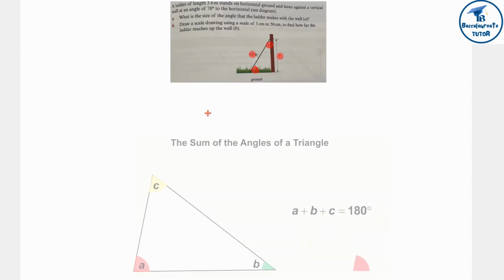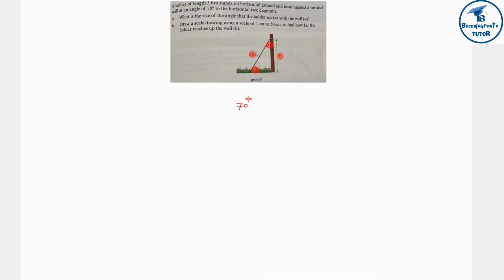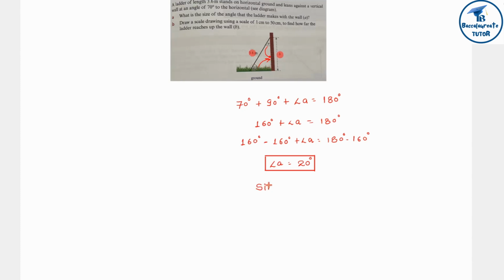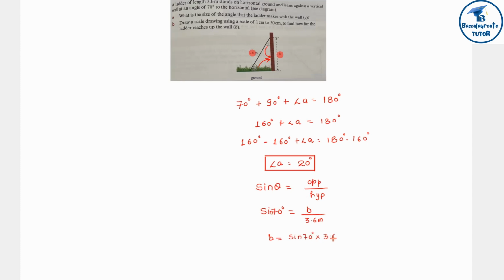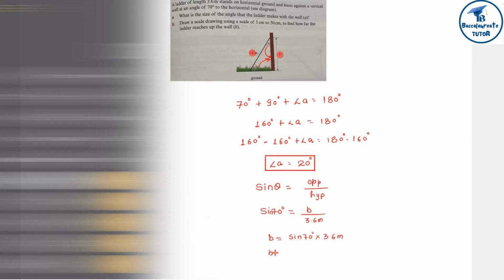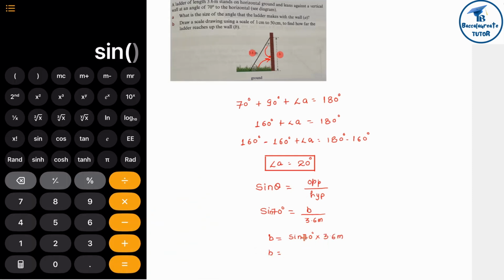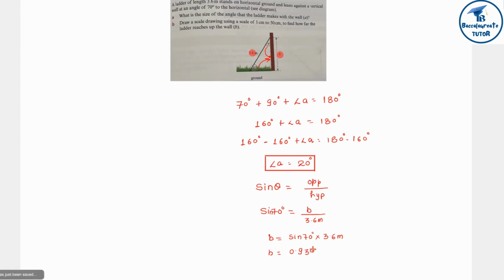Why this Trigonometry question is not for all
📐 How to Find the Opposite Side & Missing Angle in a Right-Angled Triangle | Step-by-Step Tutorial 📐

In this video, we’ll break down the process of finding a missing angle and the length of the opposite side in a right-angled triangle, making it easy to understand and apply in your math studies. Perfect for students or anyone looking to brush up on trigonometry basics, this step-by-step guide will walk you through the essential concepts, terminology, and calculation methods involved in working with right-angled triangles.

Identify Key Parts of the Right-Angled Triangle

We start by introducing you to the key elements of a right-angled triangle: the opposite, adjacent, and hypotenuse. In any right-angled triangle, the hypotenuse is always the longest side, directly across from the 90° angle. The terms "opposite" and "adjacent" refer to the sides in relation to the given angle (other than the 90° angle). The opposite side is the one facing the given angle, while the adjacent side is the one directly next to it (but not the hypotenuse).

Once we understand these terms, we move on to how trigonometric ratios can help us solve for unknown sides or angles. In a right-angled triangle, trigonometric functions like sine, cosine, and tangent are powerful tools. Here’s a quick recap:

- Sine (sin) of an angle = Opposite side / Hypotenuse
-Cosine (cos) of an angle = Adjacent side / Hypotenuse
-Tangent (tan) of an angle = Opposite side / Adjacent side

These ratios are essential for solving problems when you know one angle (other than the right angle) and one side length.

Finding the Opposite Side

Let’s say you know the hypotenuse and one of the non-right angles, and you’re looking to find the length of the opposite side. We use the sine function here because it relates the opposite side and hypotenuse. For example, if we have a 30° angle and a hypotenuse of 10 units, the formula would be:
sin(A) = Opposite\Hypotenuse

By solving for the opposite, we get:

{Opposite} = 10 times sin(30°)

Using a calculator to find that sin(30°) = 0.5,

 we get:

{Opposite} = 10 times 0.5 = 5

So, the length of the opposite side is 5 units

finding the Missing Angle

When it comes to finding the missing angle in a rightangle triangle, you typically know one of the non-right angles already. To find the other non-right angle, you can simply subtract the known angle from 90° because the sum of angles in a triangle is always 180°, and one of those is already 90° in a right-angled triangle.

For example, if you’re given a 40° angle, the missing angle would be:

90° - 40° = 50°

Applying These Steps in Practice

Throughout the video, we’ll provide multiple examples to help reinforce these methods. You’ll learn how to recognize when to use each trigonometric ratio and gain confidence in solving these types of problems on your own. The video is designed to be interactive, with practice problems you can try alongside the explanations.

Whether you’re a student preparing for a math test or a parent helping with homework, this tutorial is packed with helpful tips and clear explanations to make right-triangle trigonometry much easier.